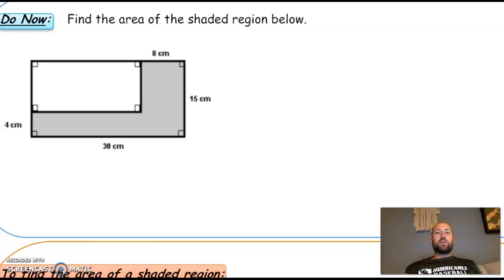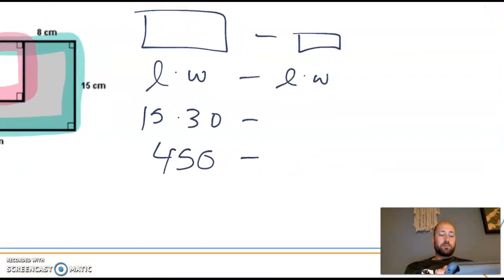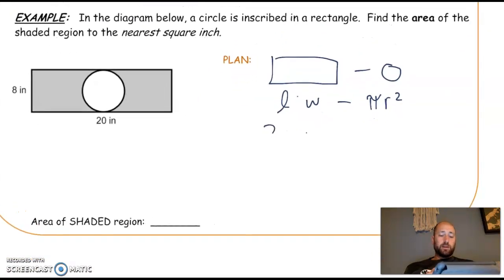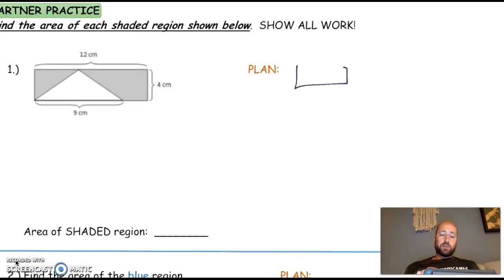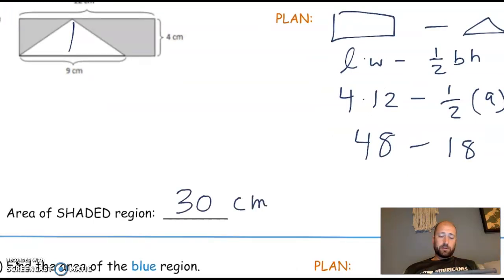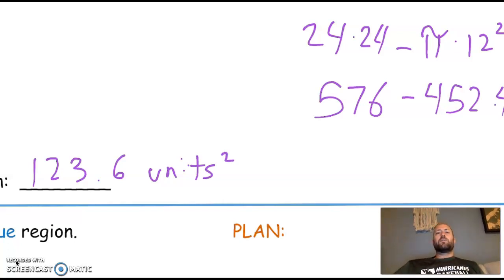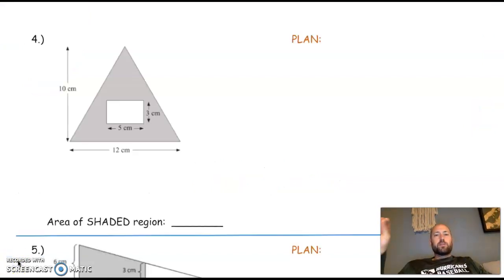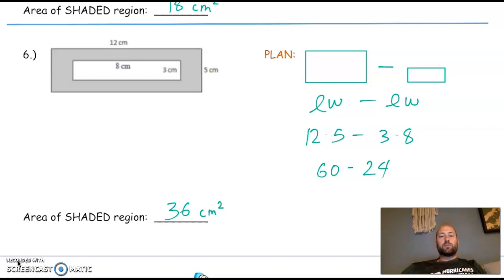Area of a Shaded Region